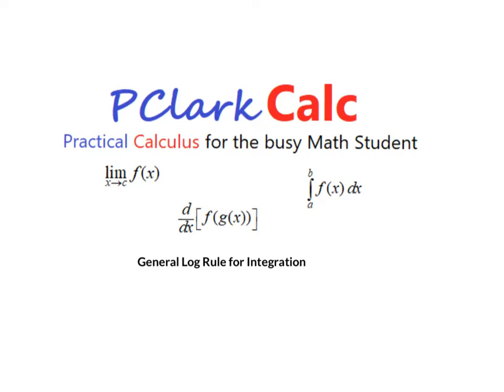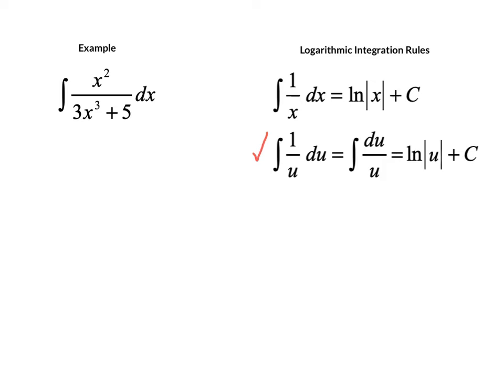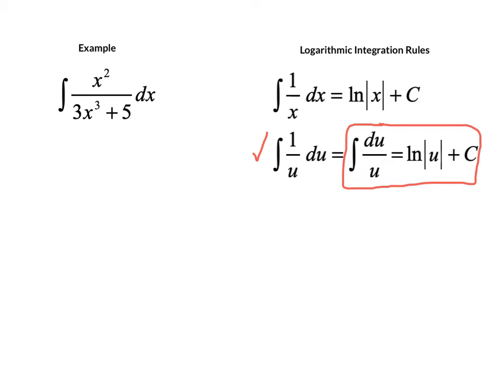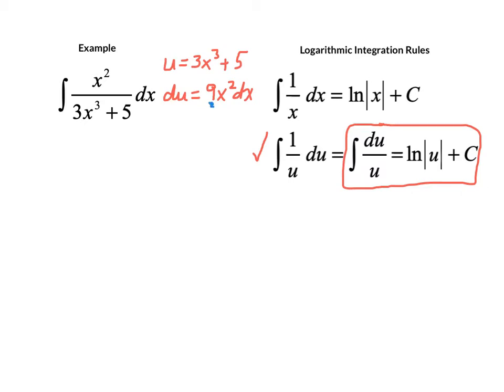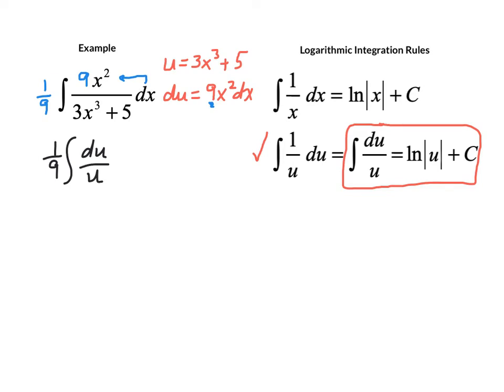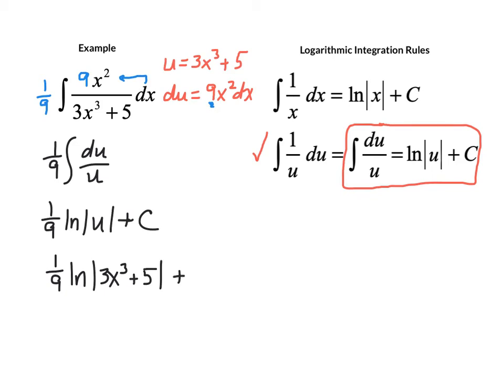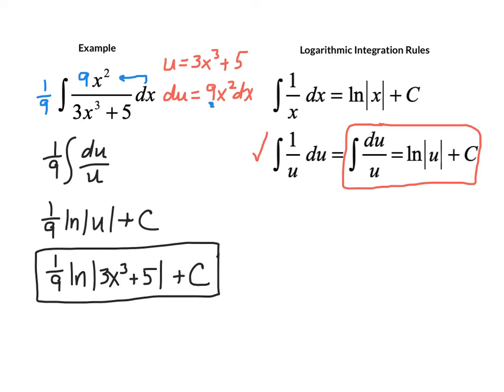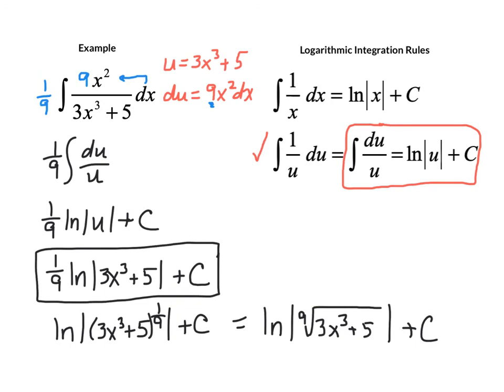General Log Rule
Integration using the General Log Rule with a rational function.